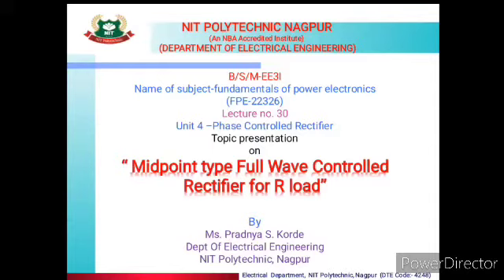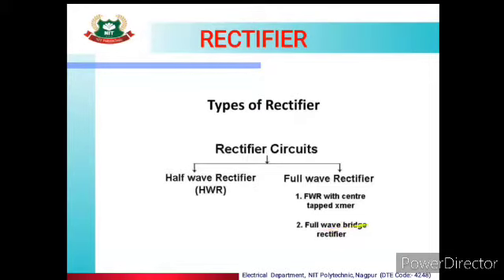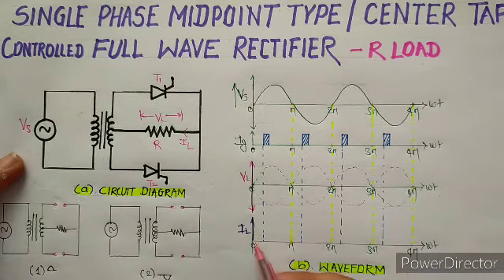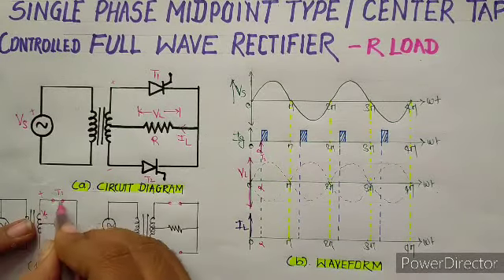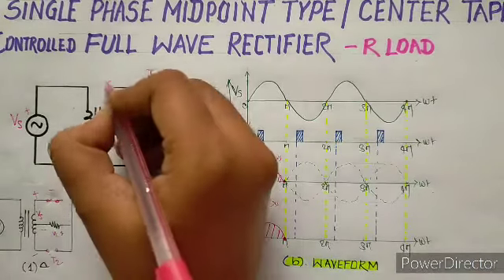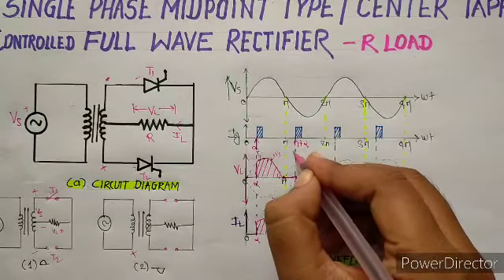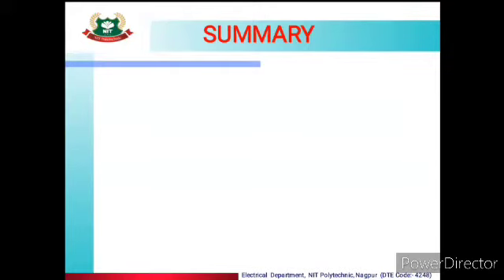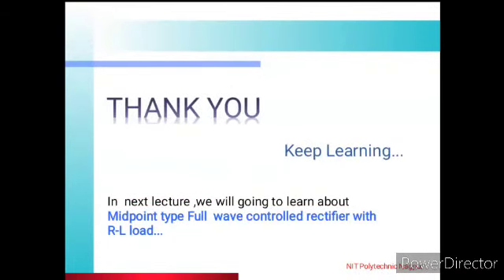FPE (22326): Lecture 30: Midpoint type Full Wave Controlled Rectifier